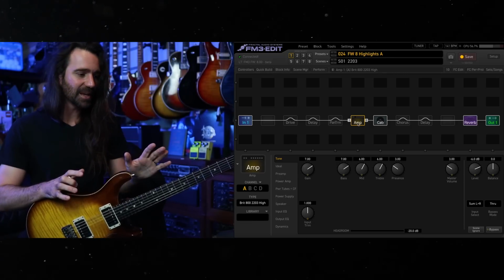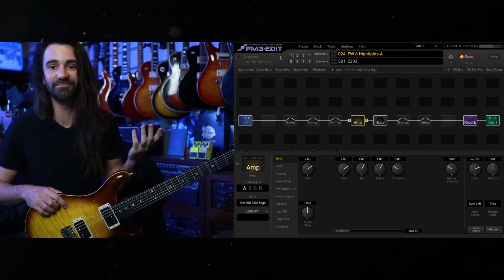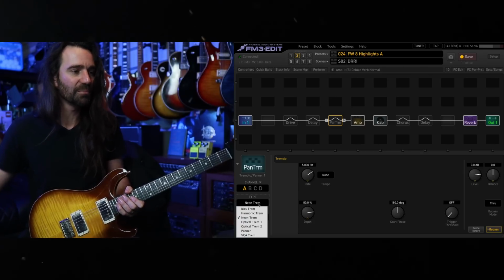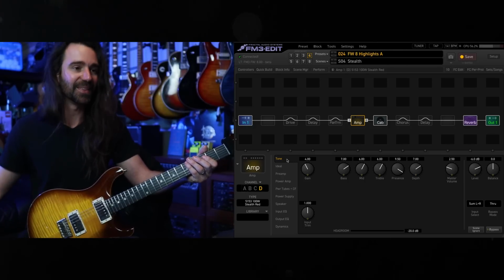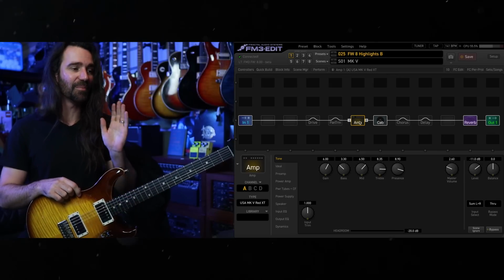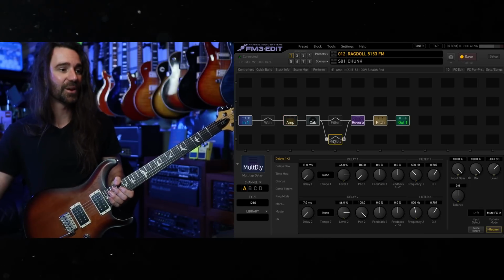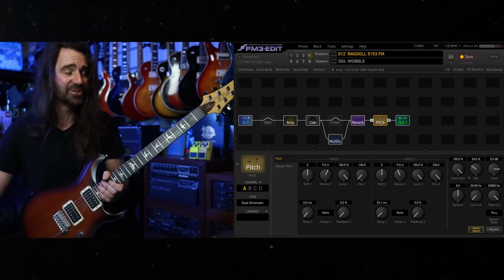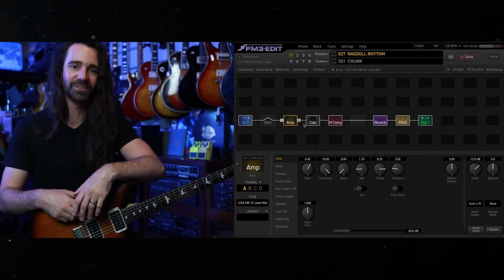Fractal Have Outdone Themselves | FM3 Firmware 8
Feeling social?

00:00 - Intro Jam
01:23 - G'day
02:14 - Gapless Setup
03:07 - New Amps Part 1
10:26 - My New Favourite
12:40 - More New Amps
16:00 - Gapless Applications
18:44 - More Applications
20:00 - Outro & Jam